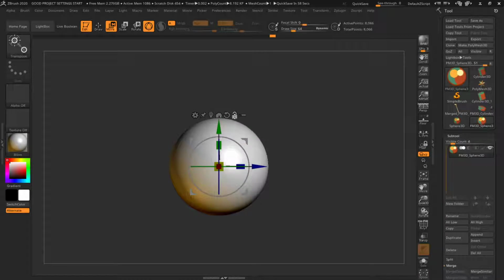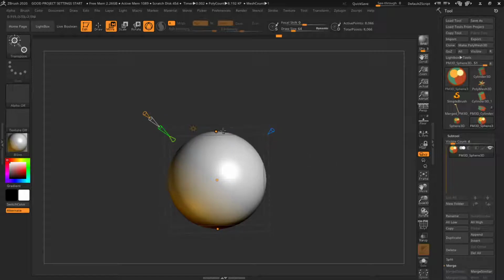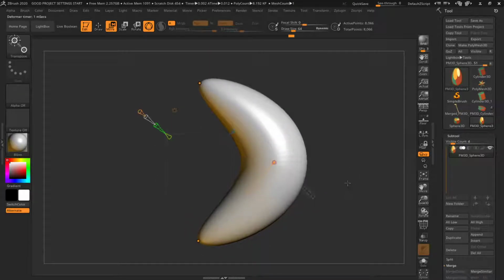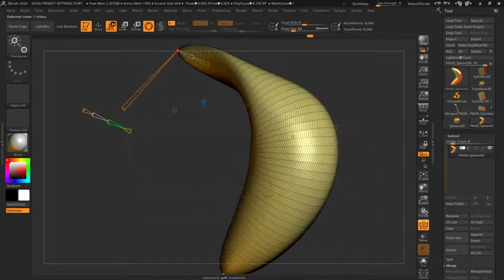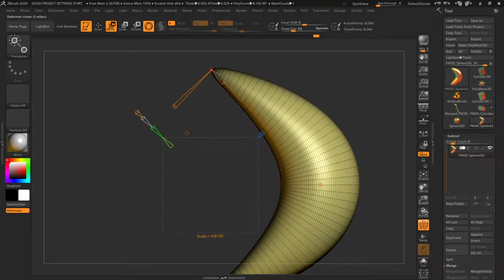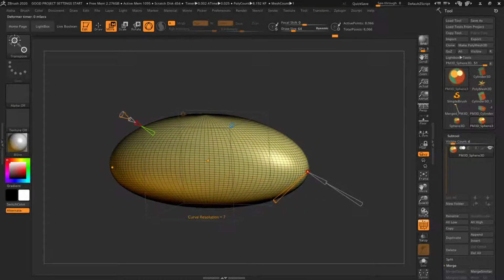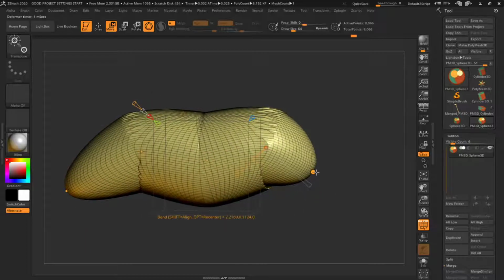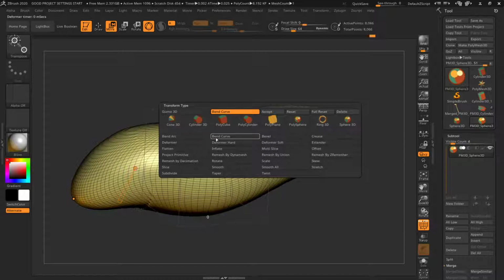11 bend curve